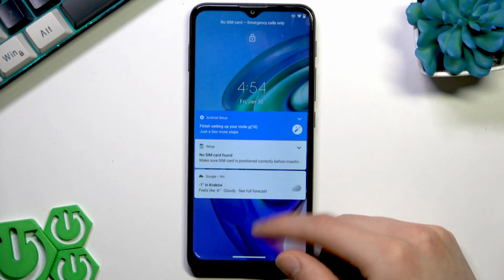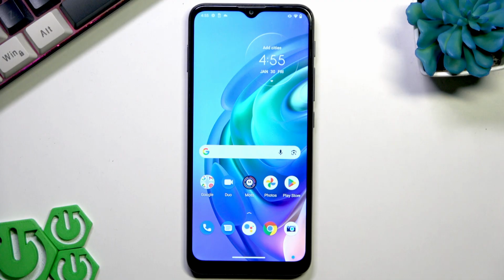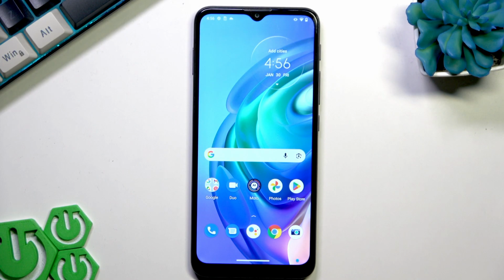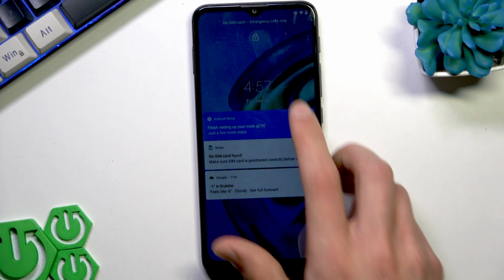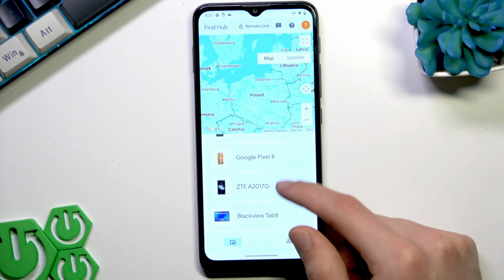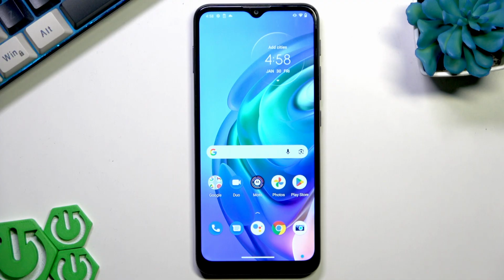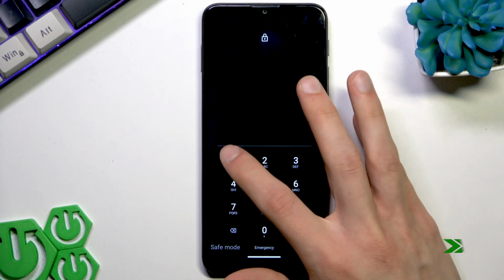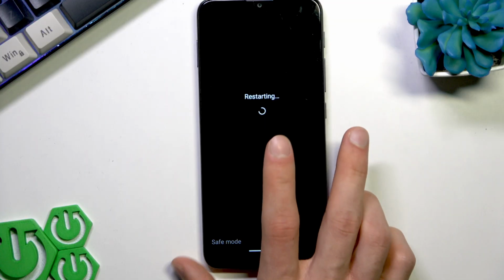MOTOROLA Moto G10 – PIN Not Accepted Fix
If your MOTOROLA Moto G10 is not accepting your PIN, this video walks you through practical solutions to regain access. Learn how to use alternative unlock methods (fingerprint or face), back up your data, perform a factory reset via recovery mode, reset remotely with Google Find My Device (FindHub), contact Motorola support, and try a safe mode workaround that may let you enter your PIN and remove the lock without losing data. These steps are explained clearly and in simple language so you can decide the best option for your situation and recover access to your Moto G10 quickly.

How to fix MOTOROLA Moto G10 PIN not accepted?
How to factory reset MOTOROLA Moto G10 via recovery mode?
How to remove PIN on MOTOROLA Moto G10 in safe mode?

0:00 Intro
0:06 Use alternative unlock (fingerprint/face) and back up data
0:42 How to enter recovery mode and perform a factory reset
1:27 Sign in to Google and restore data after reset
1:47 Contact Motorola support and prove ownership
2:25 Remotely factory reset via Google FindHub / Find My Device
3:54 Enter Safe Mode and re-enter PIN, then remove screen lock
5:21 End — subscribe and next steps